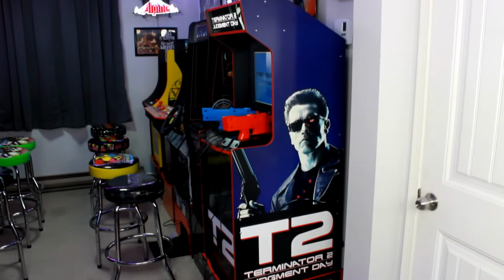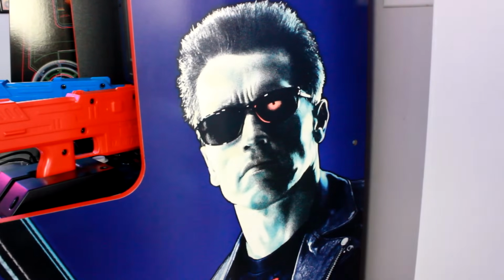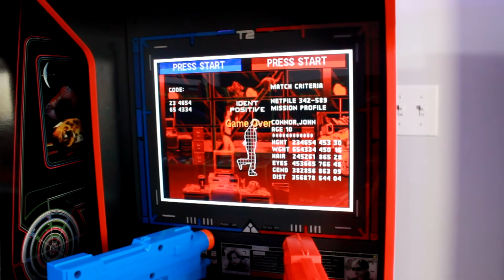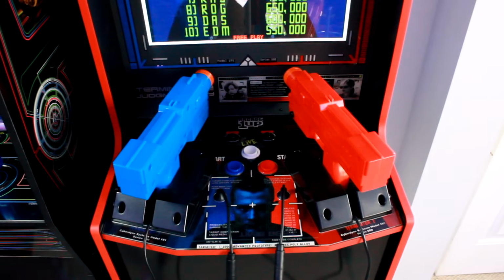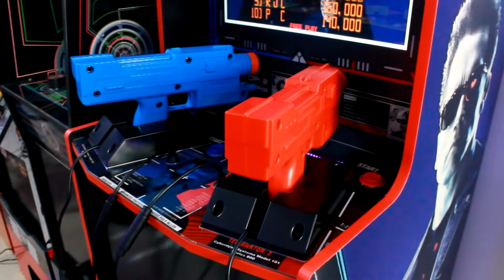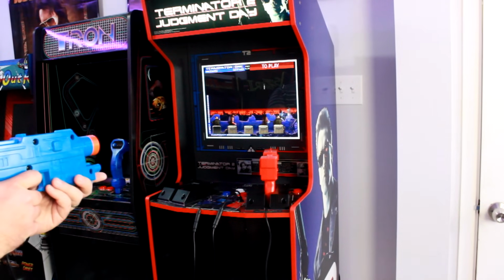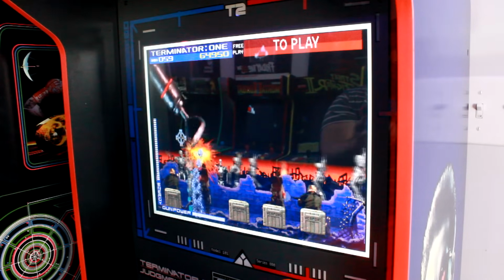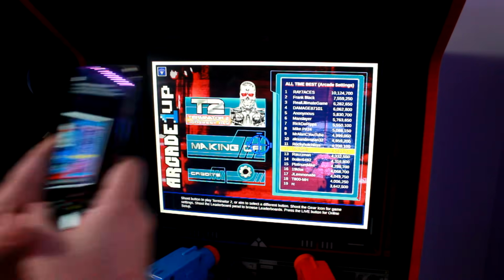Arcade1Up Terminator 2 Judgment Day Review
Terminator 2 $299.99

Arcade1Up Terminator 2 Judgment Day Review! I recently was lucky enough to find a Terminator 2 Arcade1Up Light Gun Cabinet in store at my local Best Buy and fomo got the best of me. I originally was planning on skipping this cab as it only came with one game and the guns didnt accurately recreate the controls of the original arcade. In the end this was the gun game i wanted from Arcade1Up so i decided there is no fate but what we make and picked it up. Find out if I am happy with my nearly $1000 Canadian purchase.